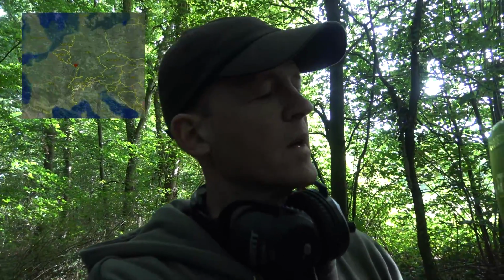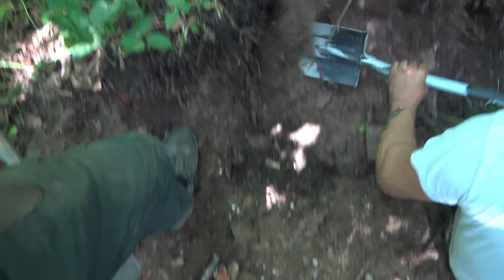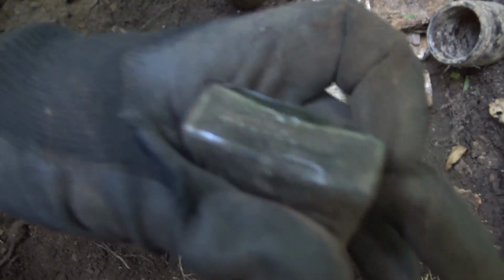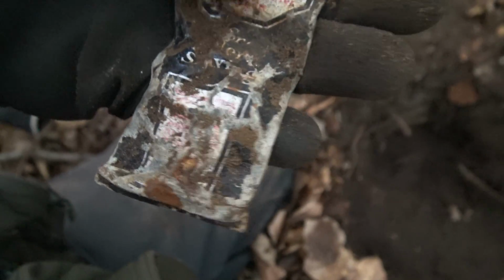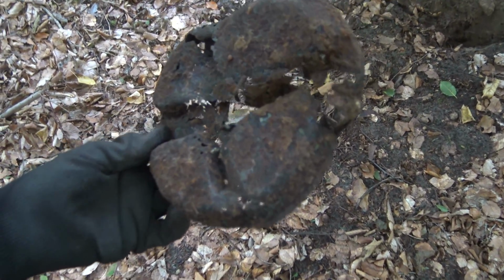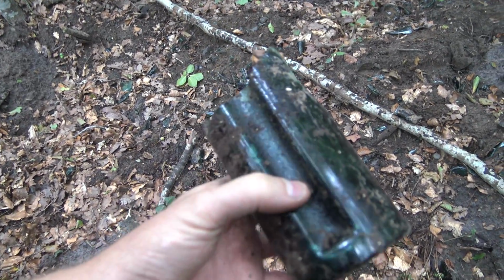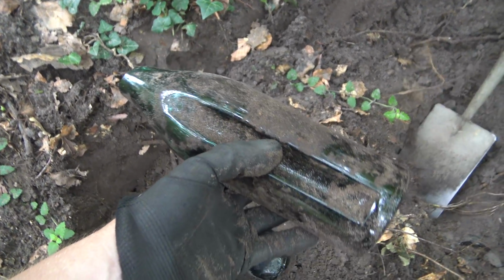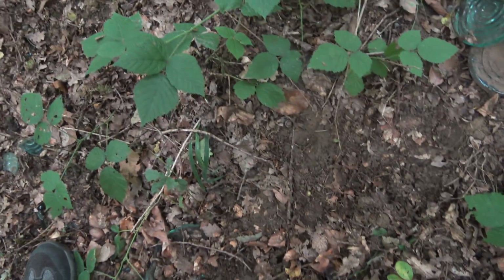WW2 Metal detecting - German glass mines everywhere!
Metal Detecting in Germany at a former Luftwaffe HQ which the US forces took over during the war. We found loads of US and German relics including rare German Glass mines. Don't worry, there were no explosives, so all is safe to touch and watch!